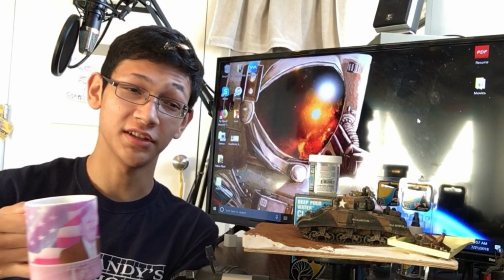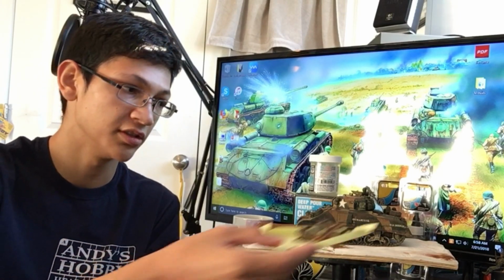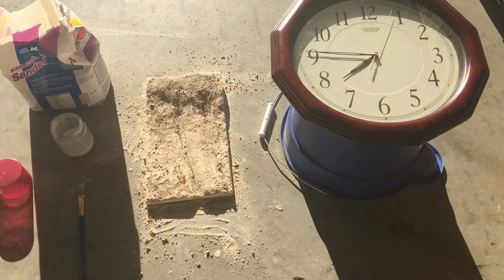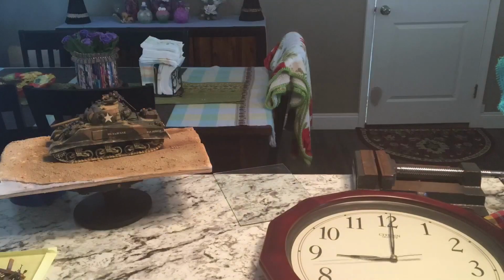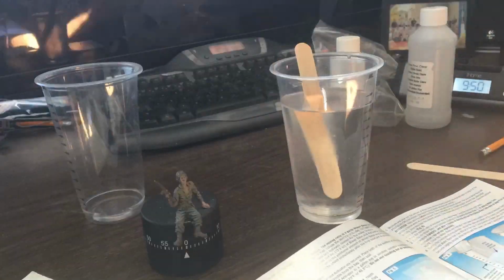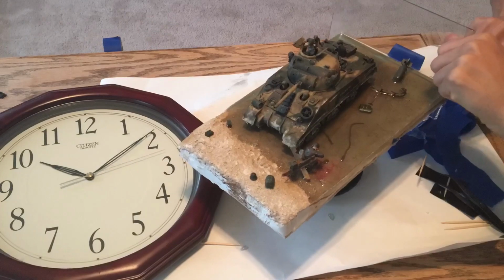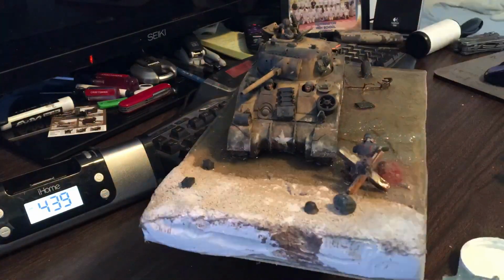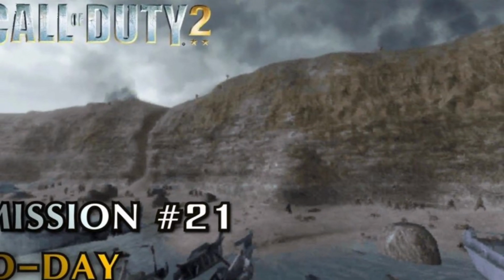The D-Day Diorama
An art contest submission, Dubbed "The Speechie Project," that will go on to be more than just that.

Meis magiic Models is not Sponsored or Endorsed by any products shown unless stated otherwise.
Note: All monetization is not me, it's five different companies tackling each other on who own right to old folk music on channel with 9-50 subsribers.